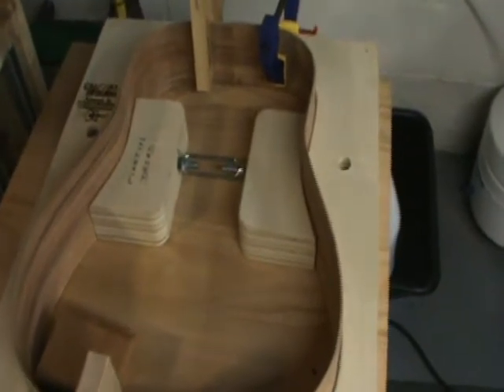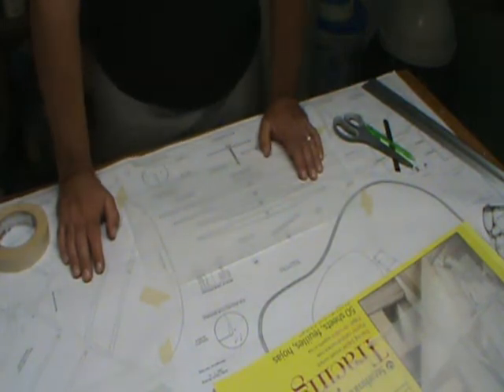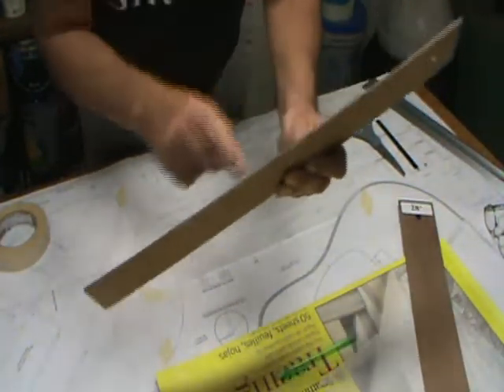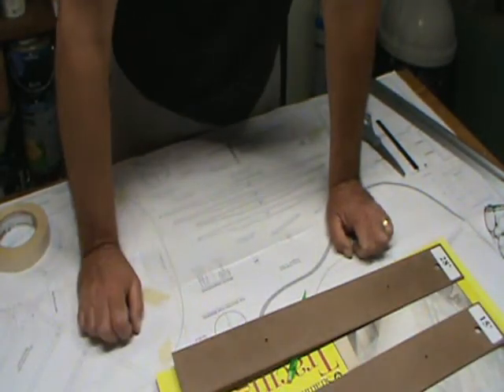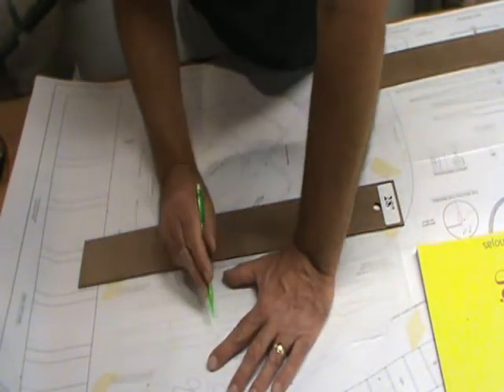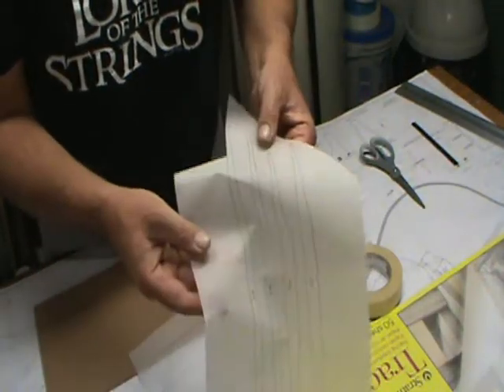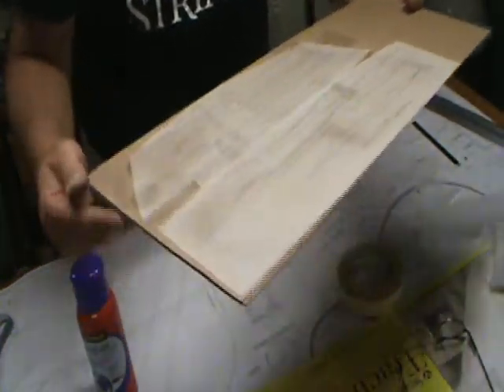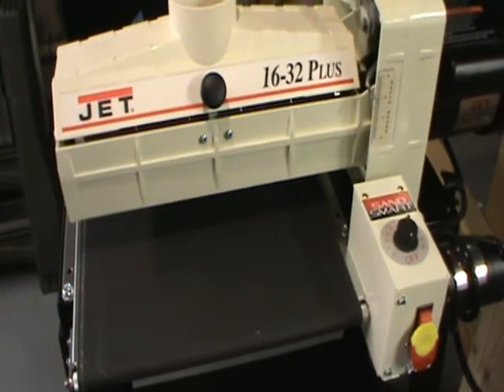A Guitar for My Brother Part 7, Acoustic Guitar Bracing Patterns.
Tracing the patterns and getting ready to cut out the bracing templates out of thin MDF.